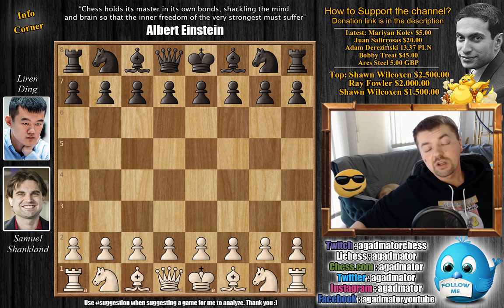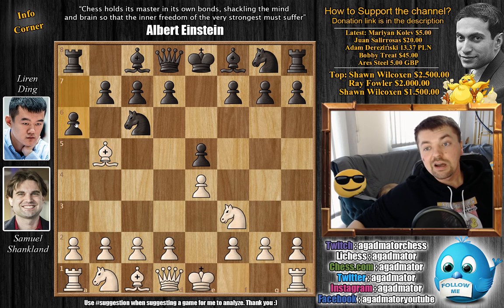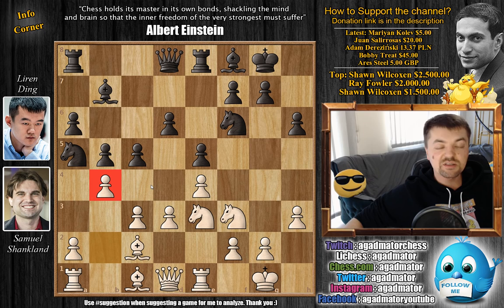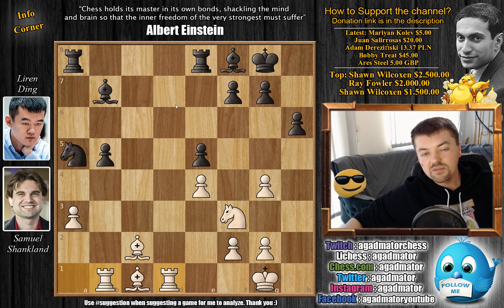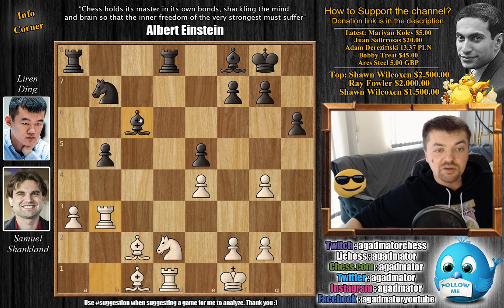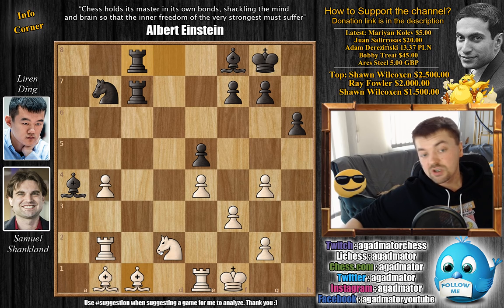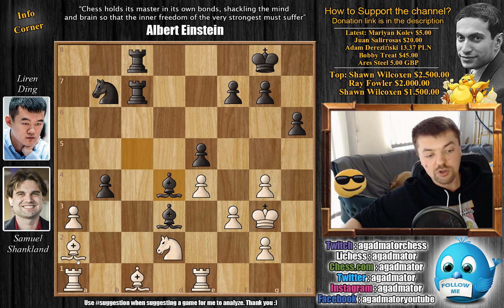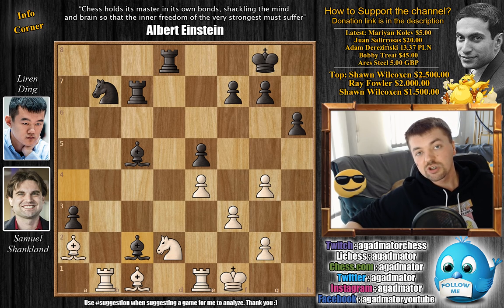King Ding | Shankland vs Liren Ding | Tata Steel Masters (2019)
Samuel Shankland vs Ding Liren
Ruy Lopez (C88)

1. e4 e5 2. Nf3 Nc6 3. Bb5 a6 4. Ba4 Nf6 5. O-O Be7 6. Re1 b5 7. Bb3 O-O 8. h3 Bb7 9. d3 d6 10. c3 Na5 11. Bc2 c5 12. Nbd2 Re8 13. Nf1 h6 14. Ne3 Bf8 15. b4 cb4 16. cb4 Nc6 17. a3 d5 18. Ng4 Ng4 19. hg4 de4 20. de4 Qd1 21. Rd1 a5 22. ba5 Na5 23. Rb1 Bc6 24. Nd2 Red8 25. Kf1 Nb7 26. Rb3 Bd7 27. f3 Rac8 28. Bb1 b4 29. Rb2 Ba4 30. Re1 Rc7 31. Ba2 ba3 32. Rb6 Bc5 33. Rb1 Bc2

The 2019 Tata Steel Masters is a 14-player single round-robin taking place from 12-27 January. For its 81st edition the tournament boasts six Top 10 players including World Champion Magnus Carlsen and former champions Vladimir Kramnik and Vishy Anand. As well as the traditional venue in Wijk aan Zee, the Netherlands, rounds will be played in Alkmaar (16 January) and in Leiden (23 January).

The time control is 100 minutes for 40 moves followed by 50 minutes for 20 moves, then 15 minutes for the rest of the game, with a 30-second increment per move from move 1. If two or more players tie for first place then a 2-game blitz (5+3) playoff and, if still tied, an Armageddon game will be held 15 minutes after all the games in the Masters and Challengers have finished, though the monetary prizes will be shared evenly.

tatasteelchess "Watch me without ads on your Amazon devices and Roku TV